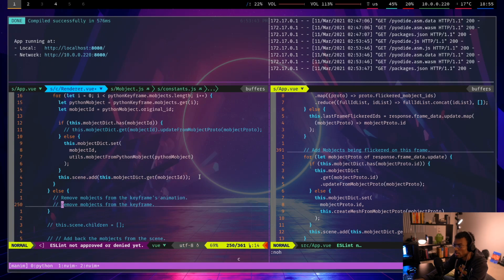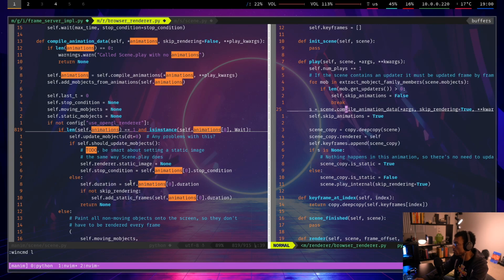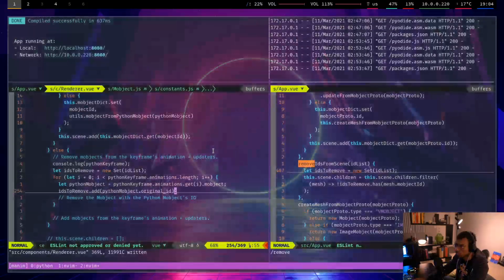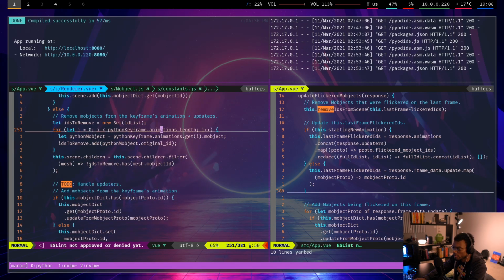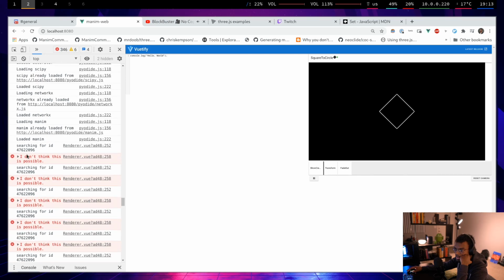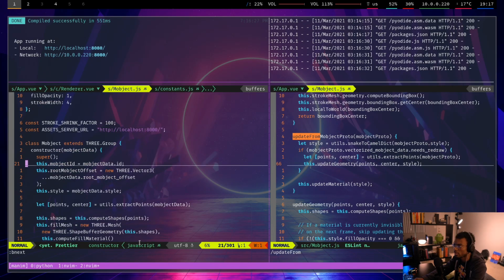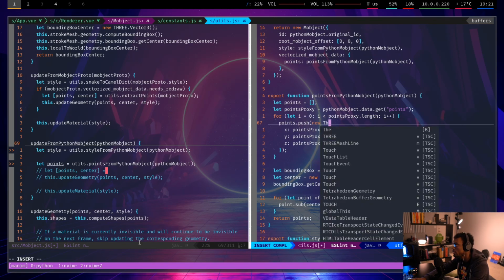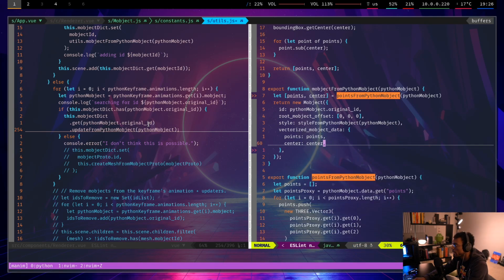Running Manim in the browser Part 3